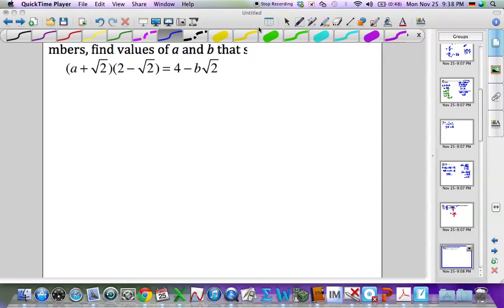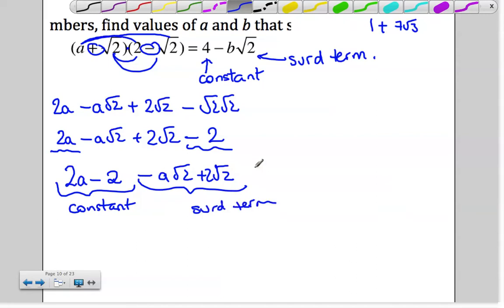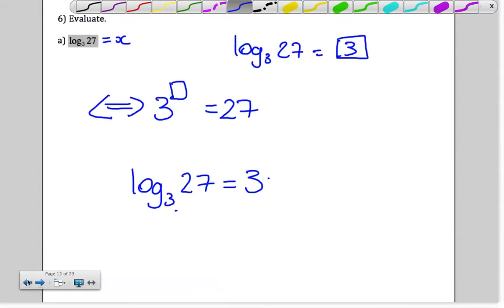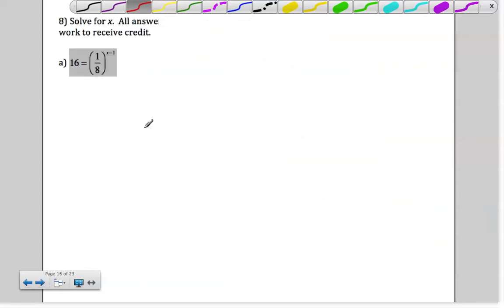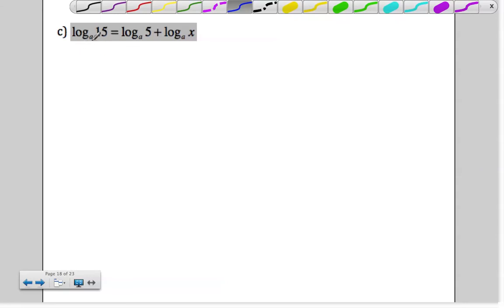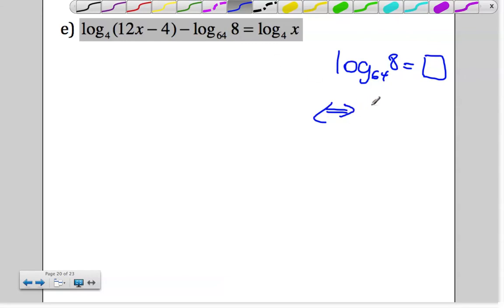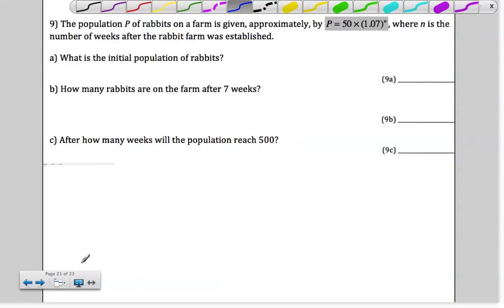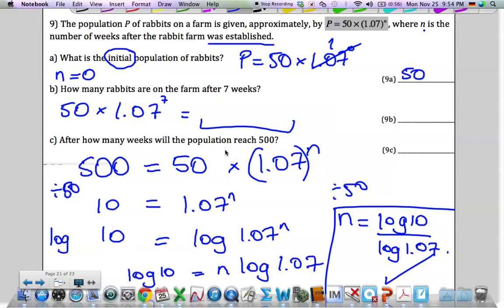Exponents, Surds and Logs Quiz Part 2